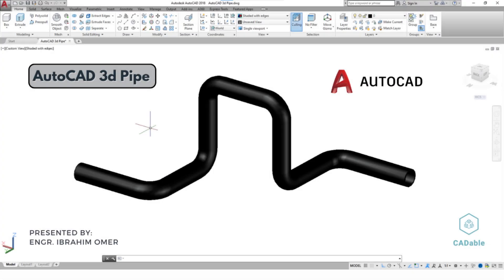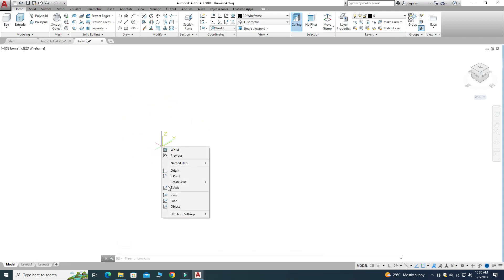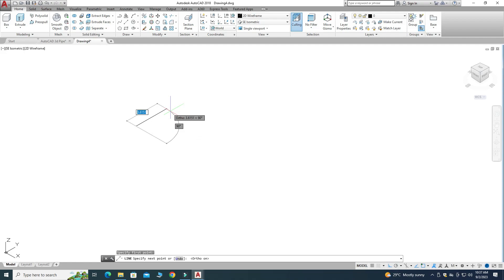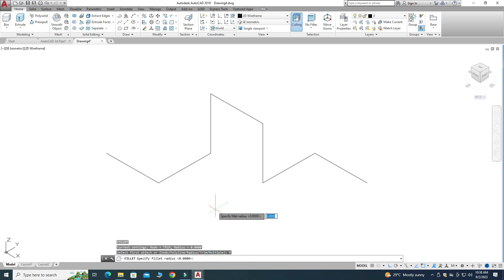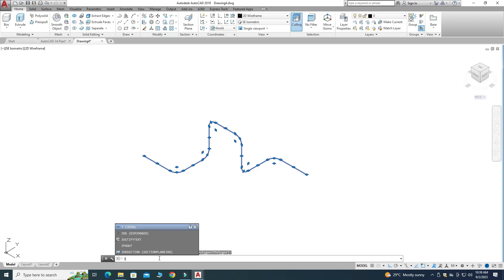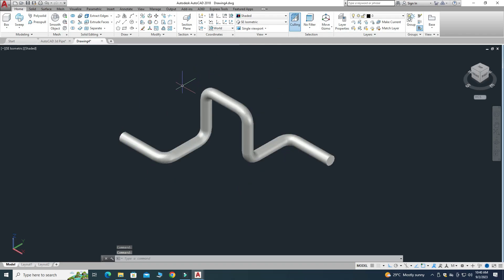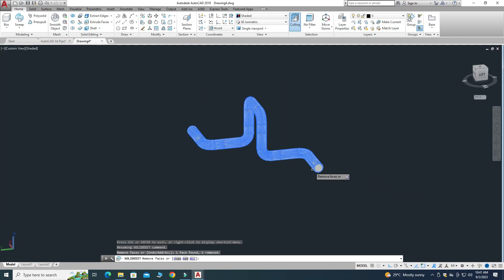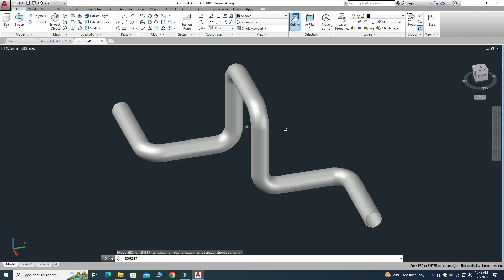AutoCAD 3d Pipe | Creating 3d pipe in Autocad | Sweep along 3D Polyline | Autocad 3d Modeling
Create a 3D Pipe in AutoCAD | AutoCAD 3d Pipe | Creating 3d pipe in Autocad | Sweep along 3D Polyline | Autocad 3d Modeling | CADable | CADable tutorials

In this tutorial, you will learn how to create a 3D pipe in AutoCAD using the sweep command. This tutorial is for beginners and will teach you the basic steps involved in creating a 3D pipe.

The first step is to set the units to inches. Then, switch to the 3D Modeling workspace. Next, draw the path of the pipe using the line command. Use the fillet command to remove sharp edges. Join the line segments to create a polyline.

Next, draw the circular profile of the pipe. You can use different visual styles to see how the pipe will look in different lighting conditions. Once you are happy with the shape of the profile, use the sweep command to create the 3D pipe.

Finally, use the shell command to give the pipe thickness. You can use the orbit command to view the pipe from different angles.

Chapters of the tutorial:

0:00 - Introduction
0:20 - AutoCAD Basic Settings
1:05 - Creating Path of the Pipe
2:11 - Applying Fillet on Sharp Edges
2:52 - Creating a Polyline using Join Command
3:19 - Making Circular Profile of the Pipe
3:34 - Applying Sweep Command
3:53 - AutoCAD Visual Styles
4:15 - Applying Thickness using Shell Command
5:19 - Conclusion

It is a good exercise for beginners and it will be a good practice for beginners. To practice, you can use the play pause technique. This will allow you to pause the tutorial and practice the steps at your own pace. I will try to answer each and every question.

Keep practicing as practice makes a man perfect.